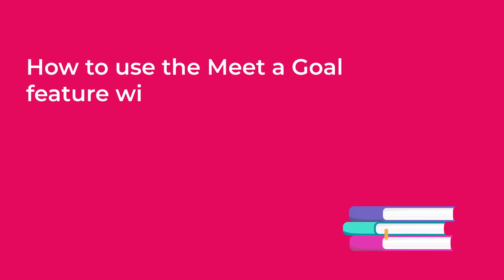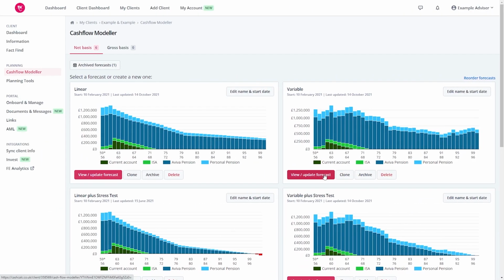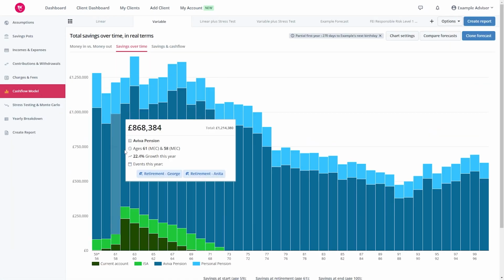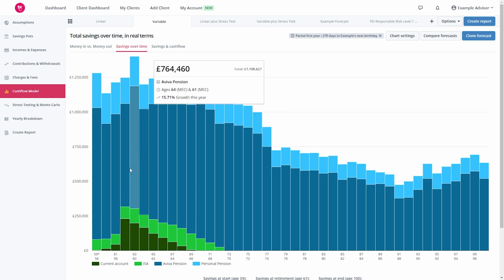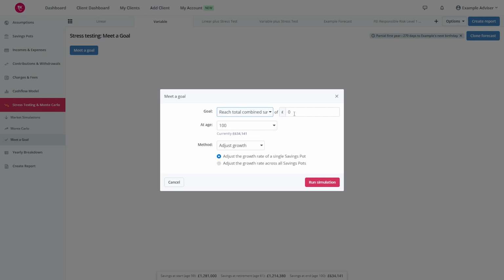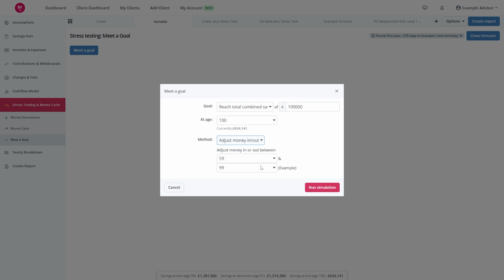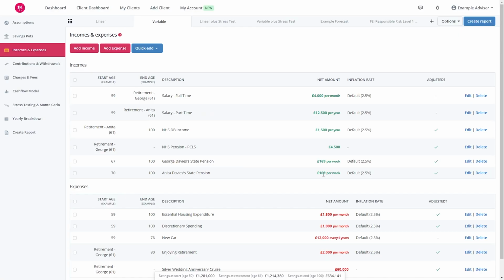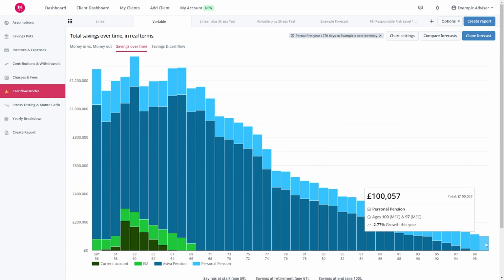How to use the Meet a Goal feature with your client